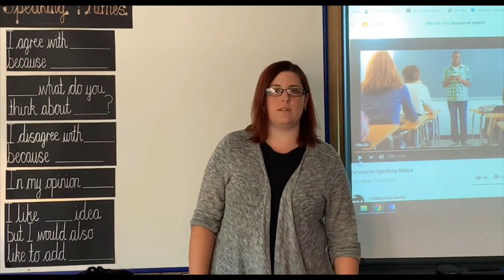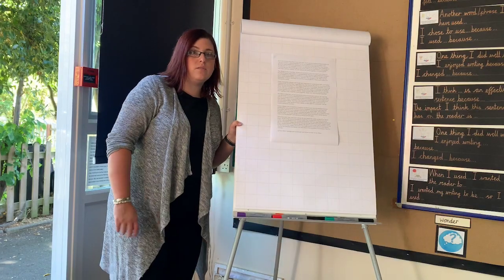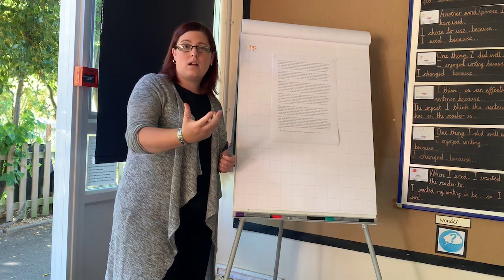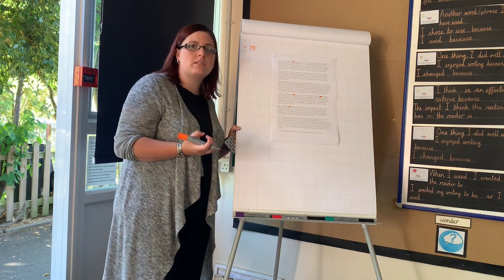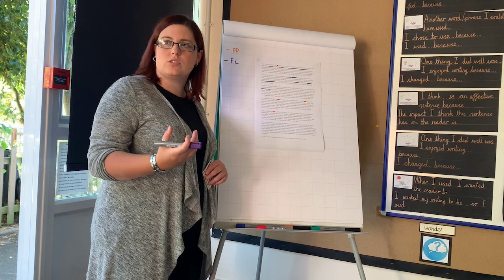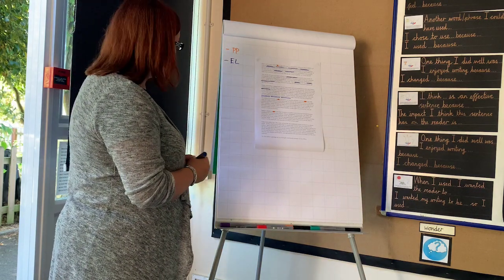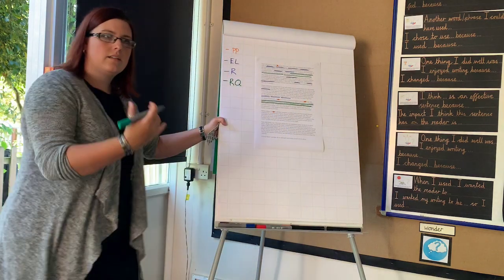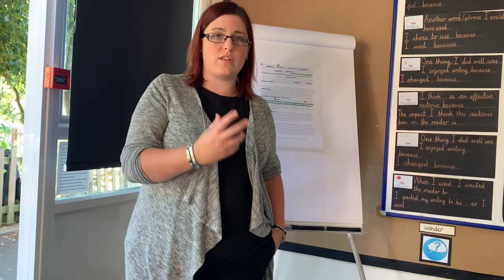English with Ms Wallace 15.06.2020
You will need to watch both of these when it is mentioned to help with today's lesson.